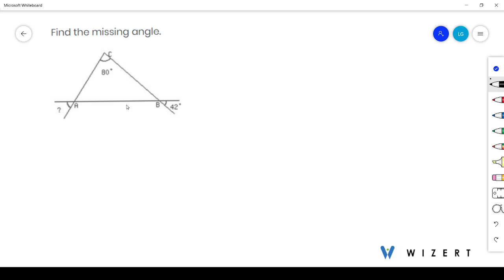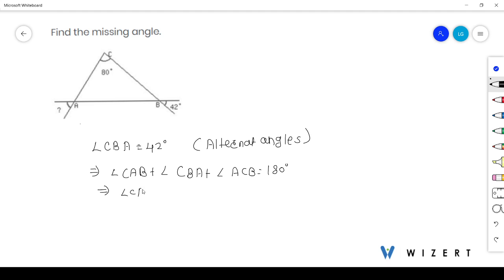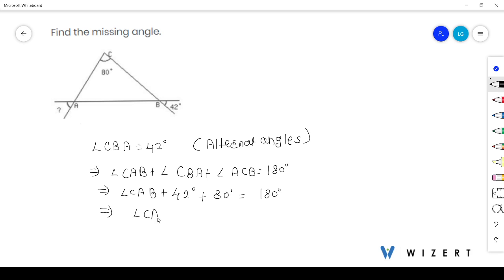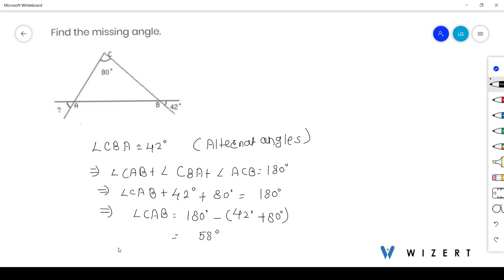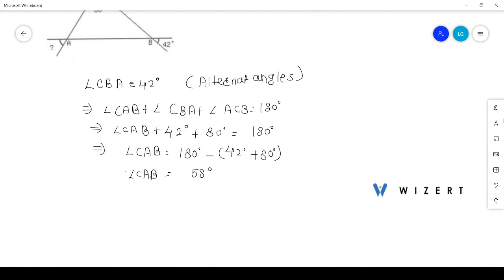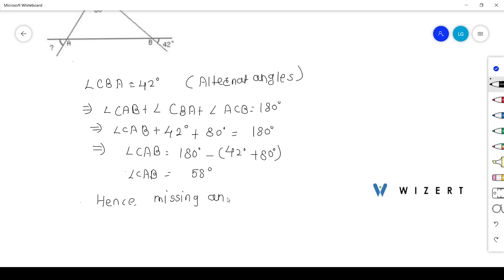Maths Triangle and its properties word problems for Grade 7 - Set 1621346966